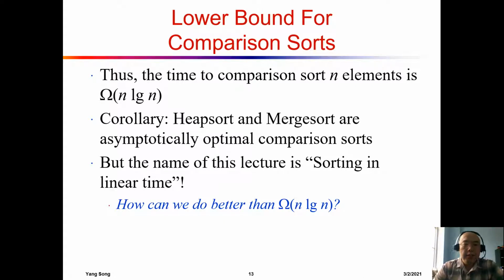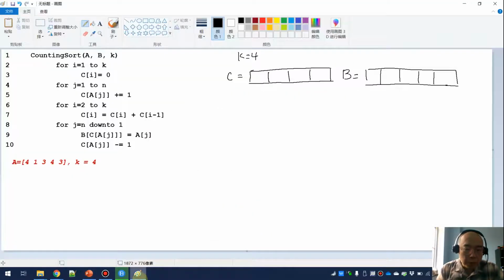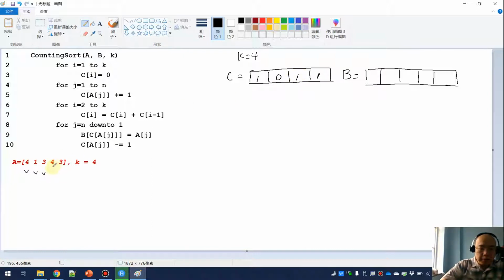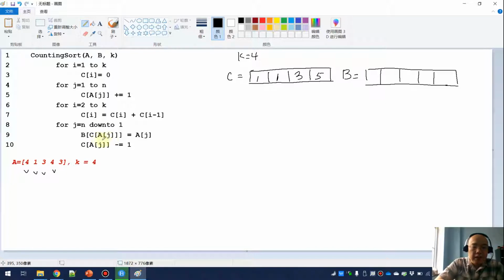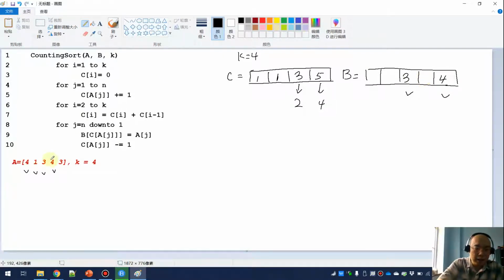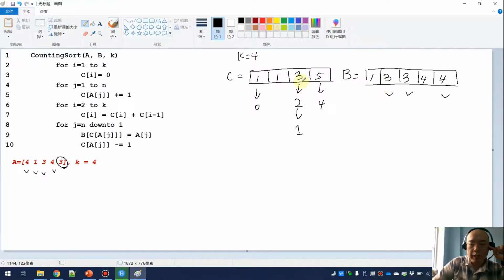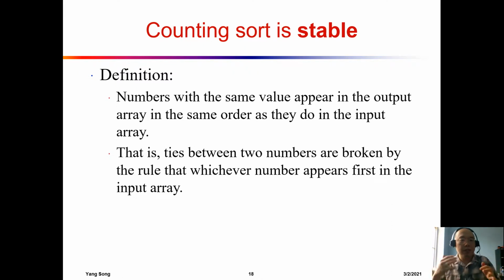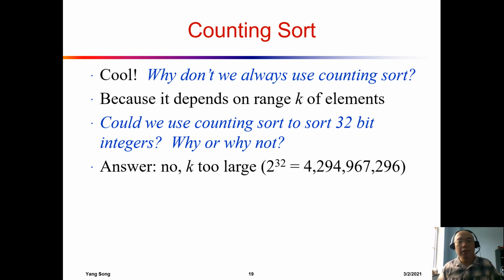11-2 Counting sort